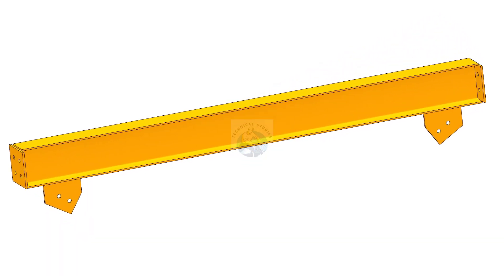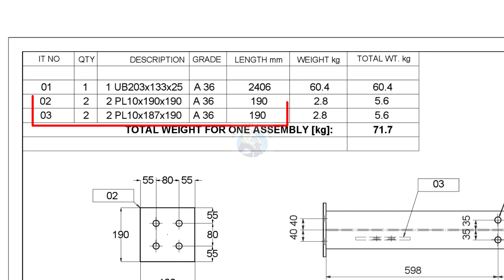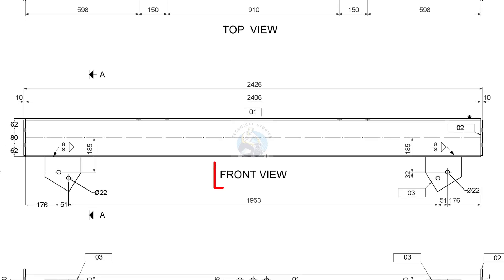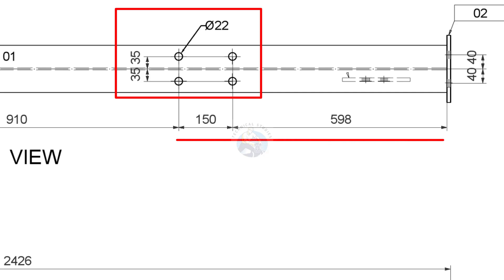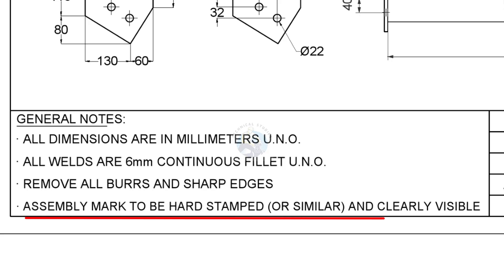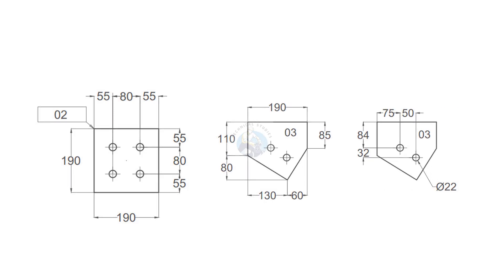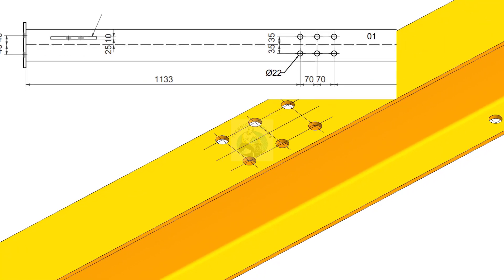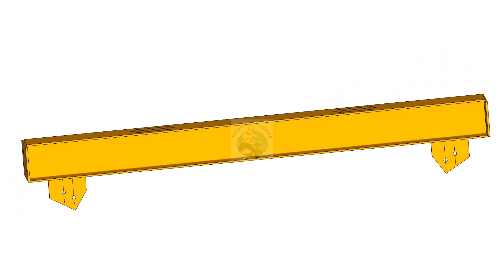How to Fabricate a Structural Beam Step by Step.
For this drawing.